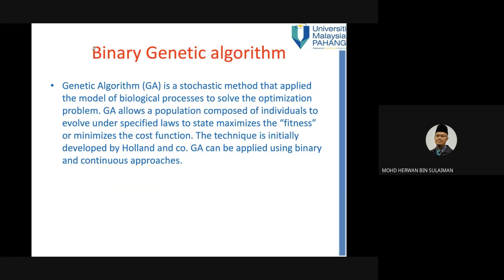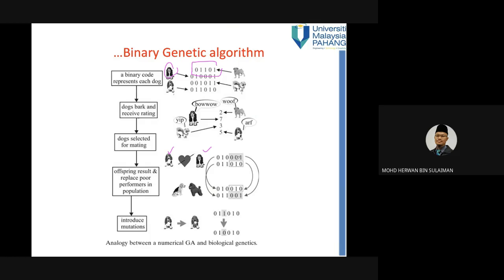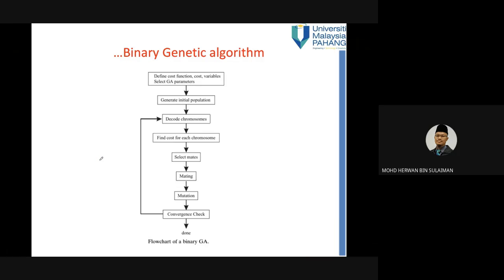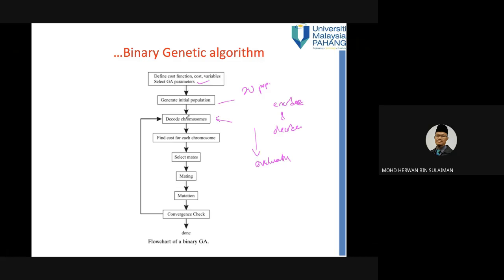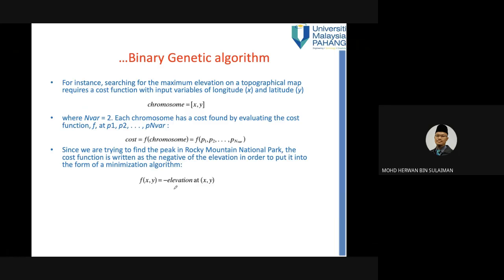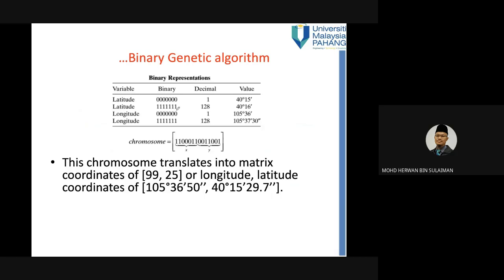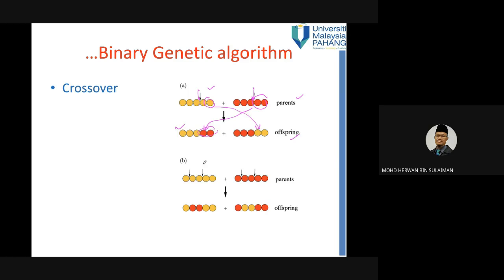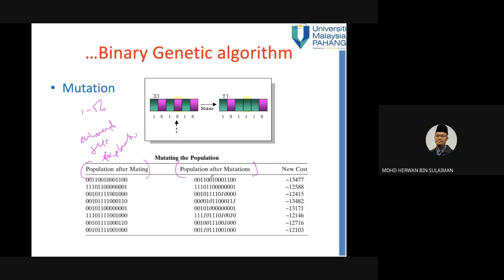Binary GA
Binary GA process: Encode decode, selection, cross over and mutation processes